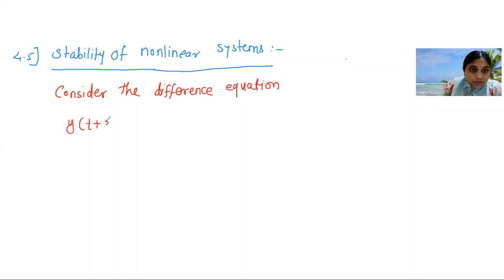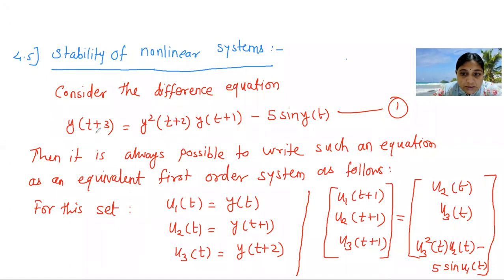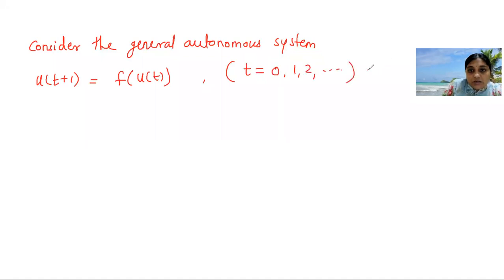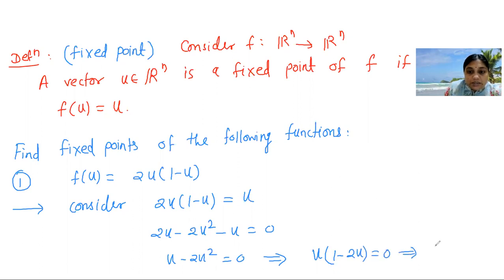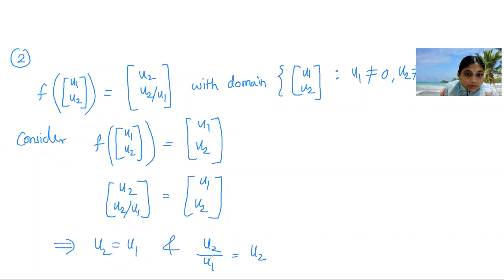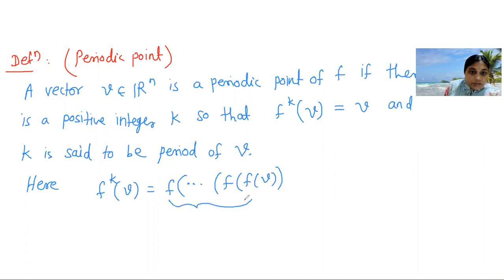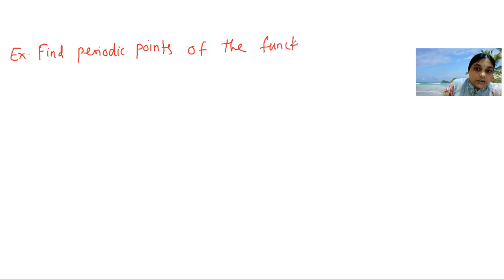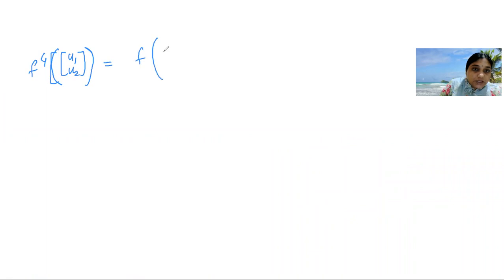Lecture 43 Part 1November 03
Stable and asymptotically stable fixed points